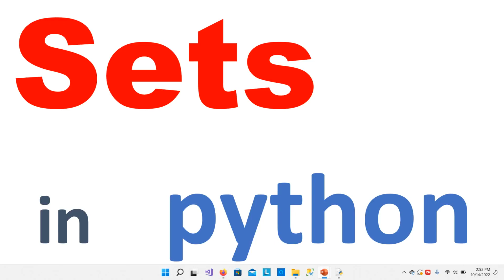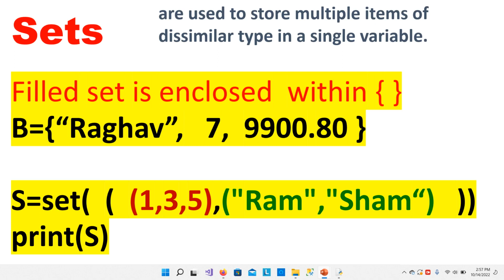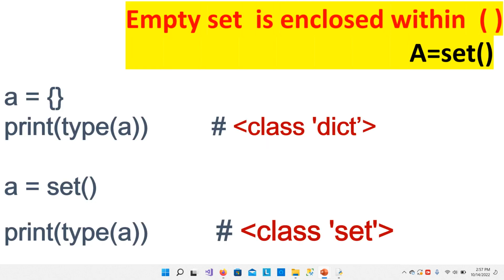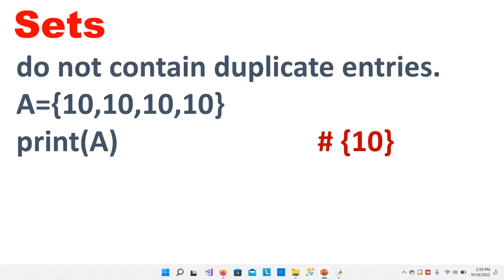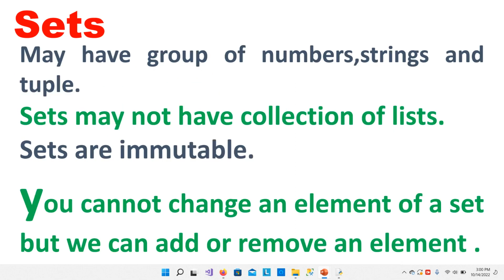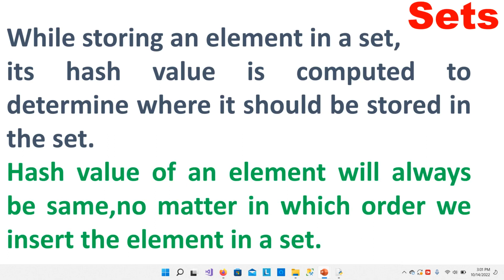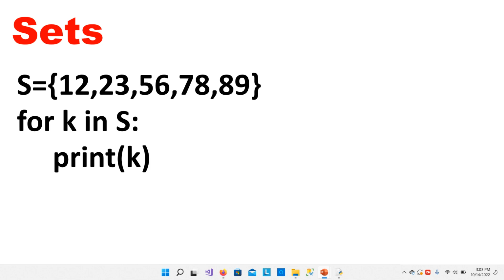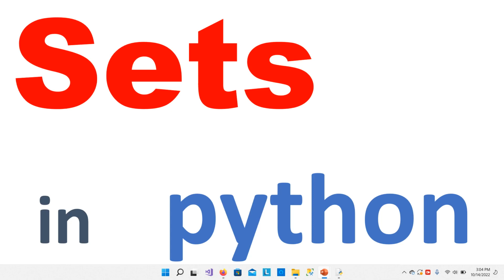Difference between set and Set Function in Python